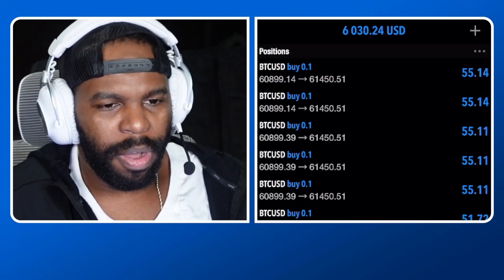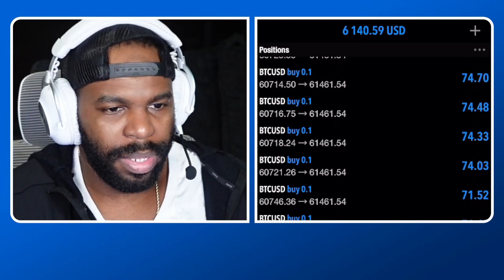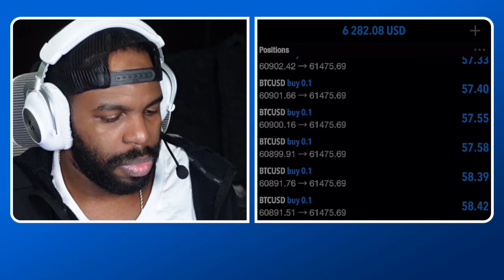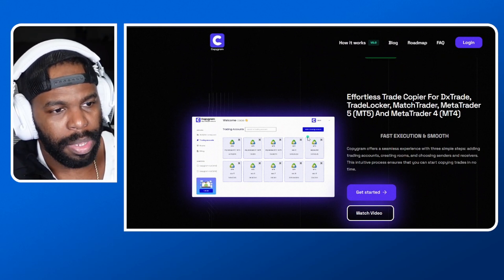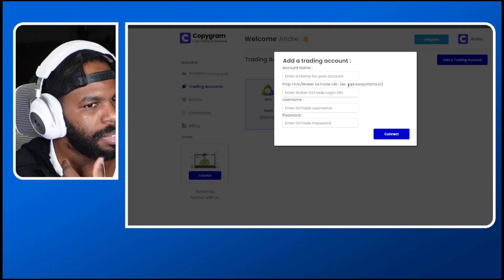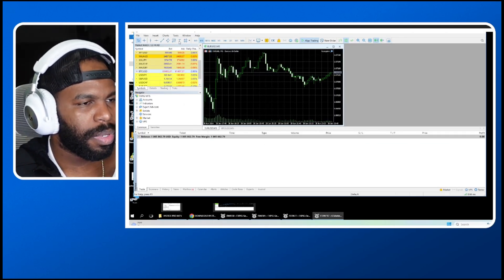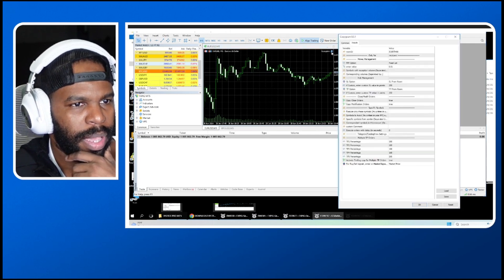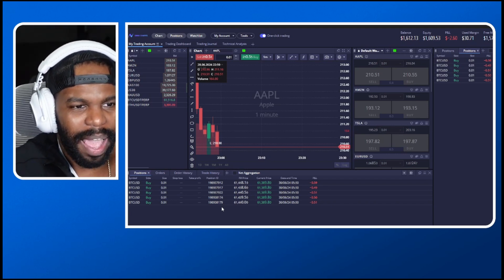How To Copy Trades From MT5 To Sway Markets